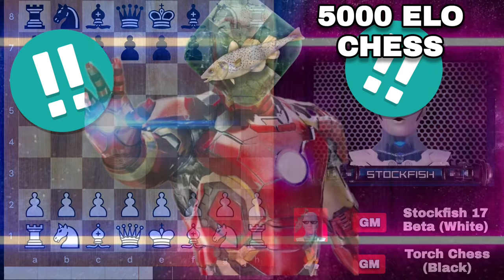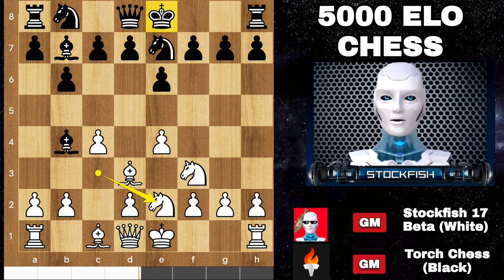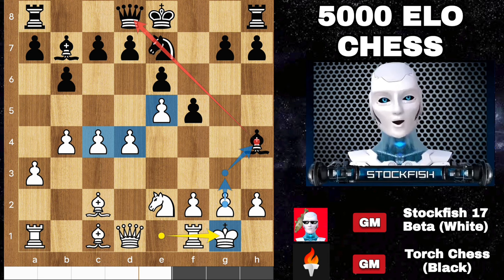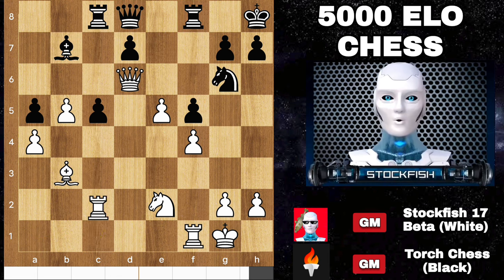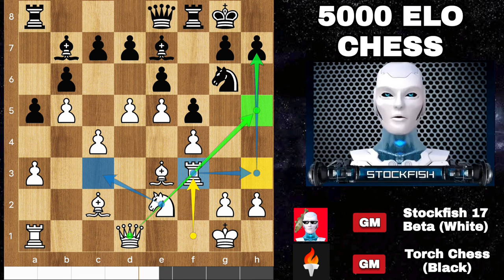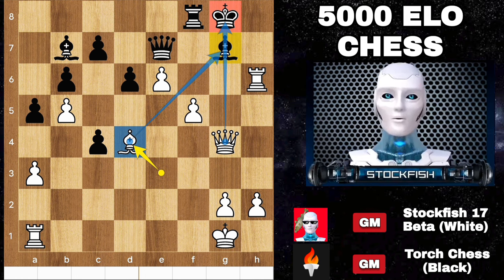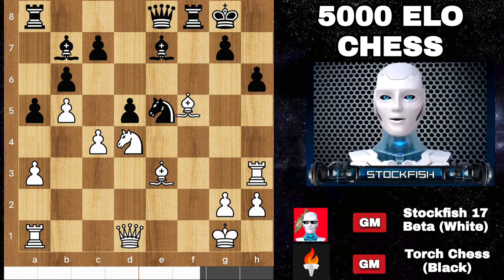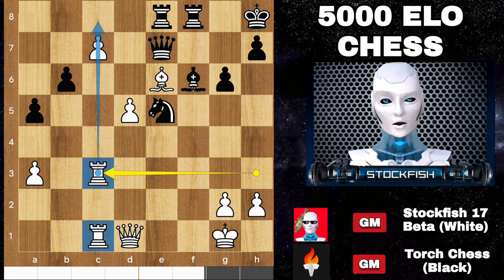5000 Elo PERFORMANCE: Stockfish 17 Beta Played Brilliant Game With Torch | Chess com | AI